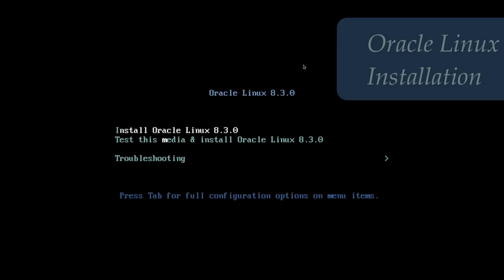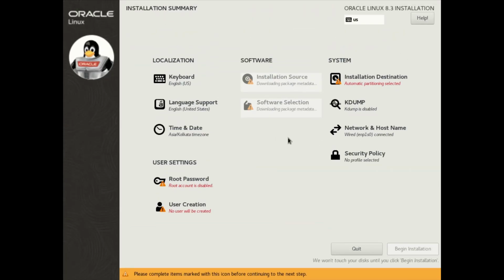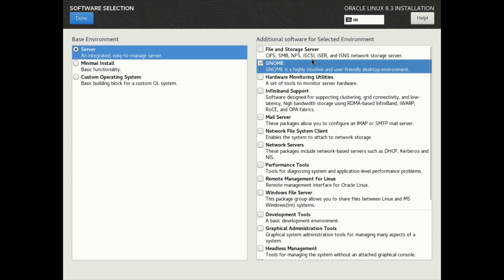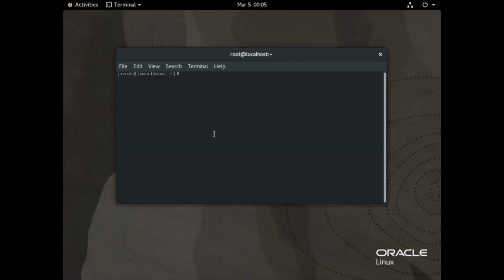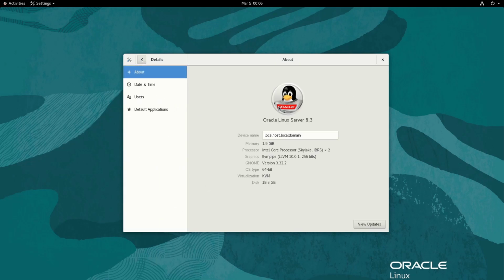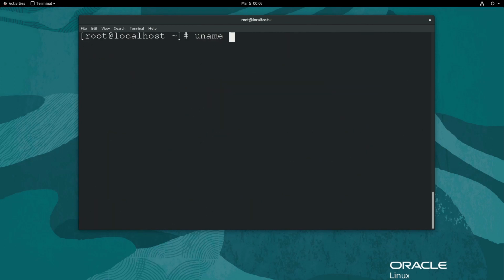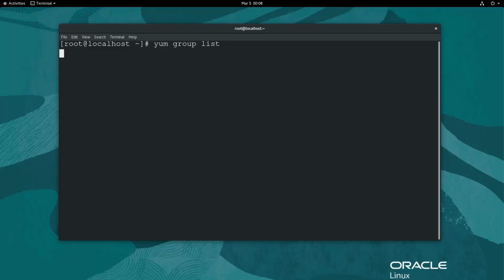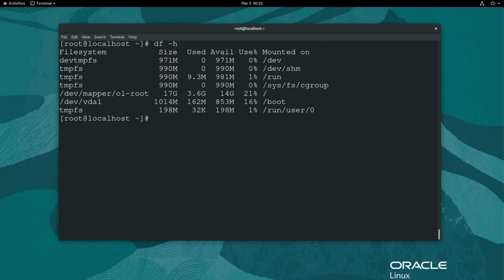Oracle Linux Installation -A Centos alternative from Oracle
Oracle Linux is an enterprise Linux distribution from Oracle now they have made the access to software repositories free you can download and use it with support if you pay for subscription or you can use with self support without paying .